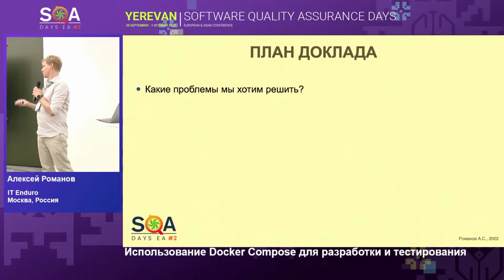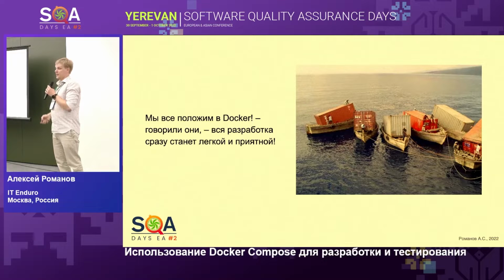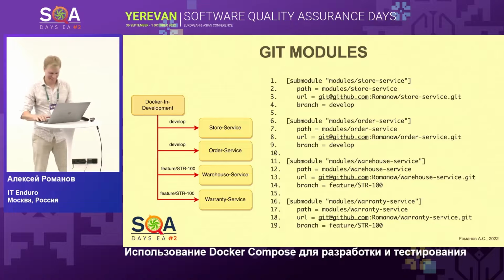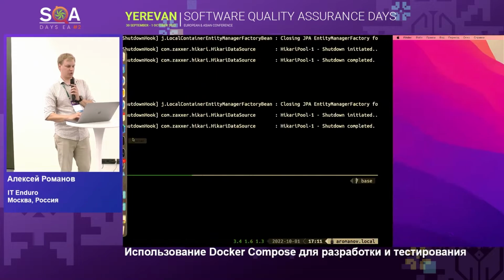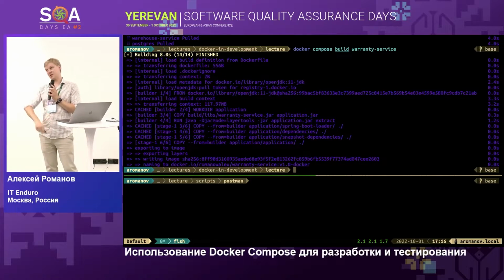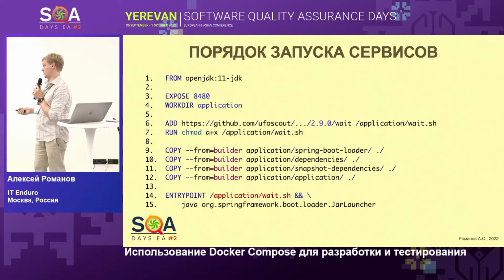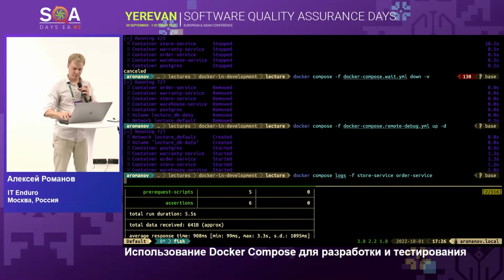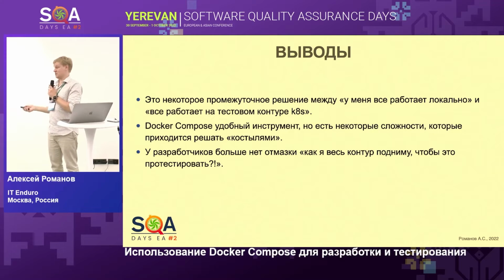Using Docker Compose for Development and Testing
Aleksey Romanov's talk at the SQA Days EA #2 Conference. 30 September-01 October 2022
Yerevan. Armenia